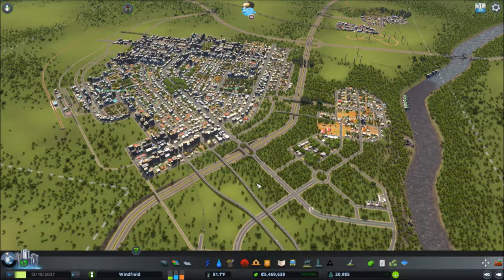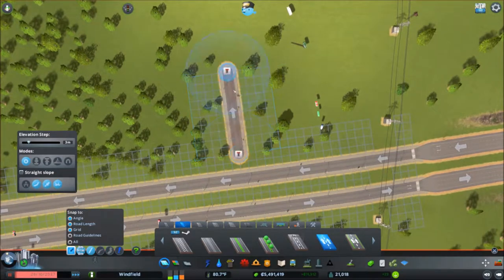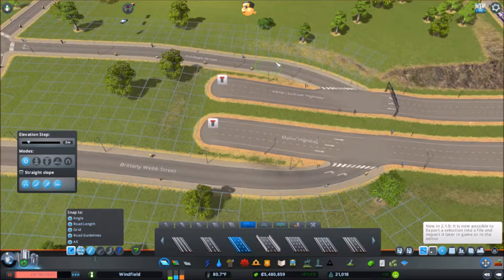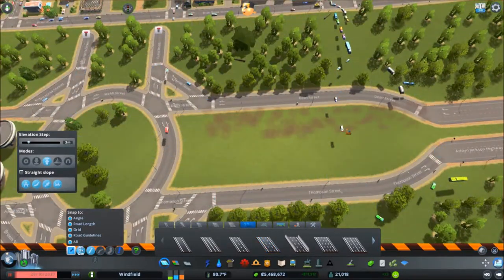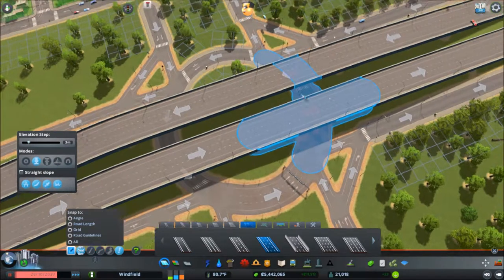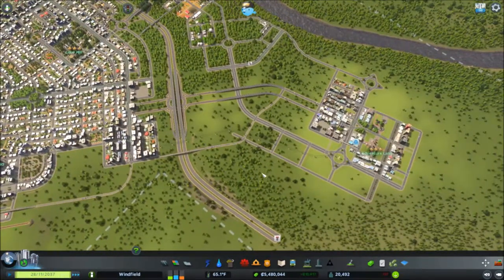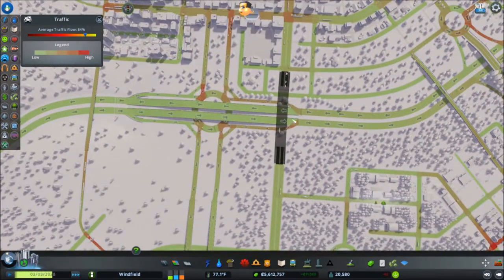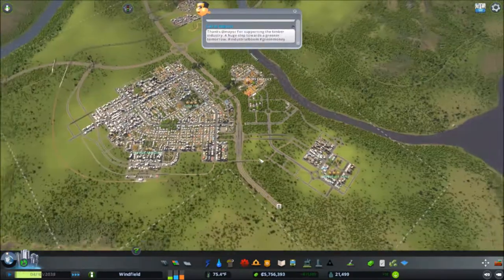Highway Intersection || Let's Play: Cities Skylines 15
Upgrading one of the intersections to hopefully sustain more traffic in the future.

* Credit to Imperial Jedi for guide *